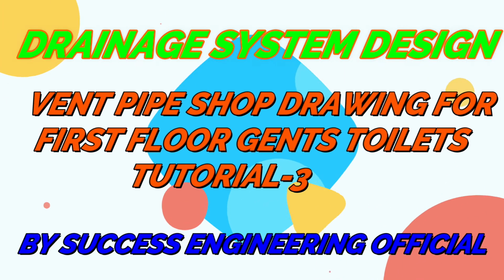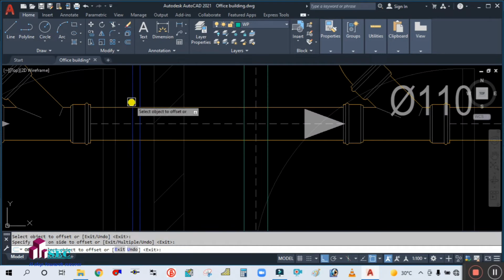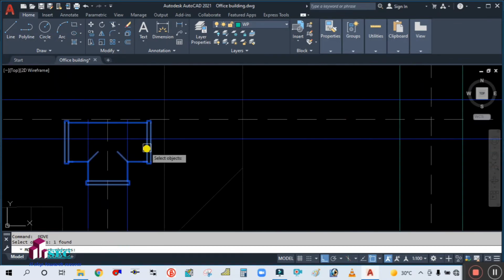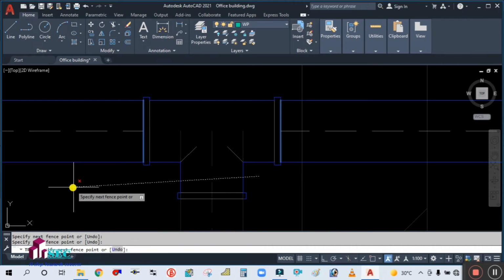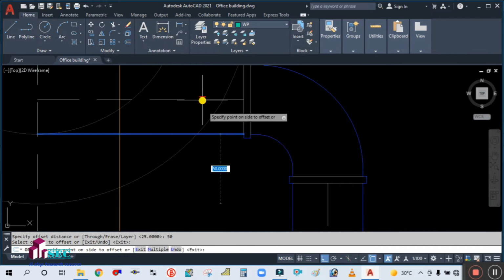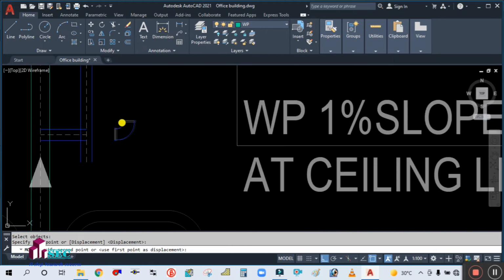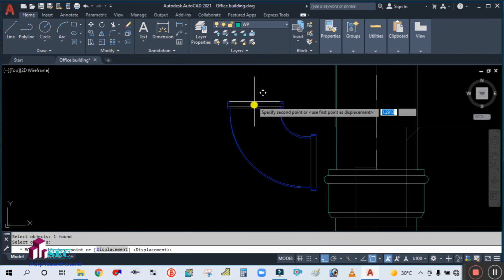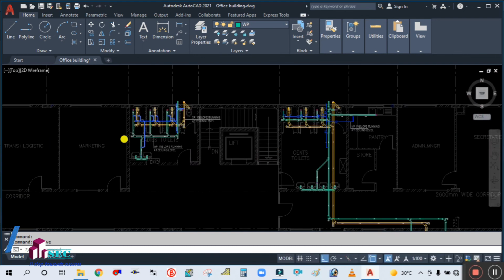VENT PIPE II SHOP DRAWING II DRAINAGE SYSTEM II G+2 COMMERCIAL OFFICE FIRST FLOOR II TUTORIAL T3 II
IN THIS TUTORIAL WE LEARN HOW TO CREATE SHOP DRAWING DOUBLE LINE DRAWING FOR VENT PIPE FOR GENTS TOILETS FIRST FLOOR II TUTORIAL -3